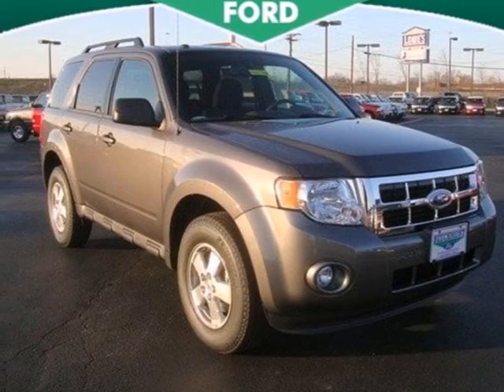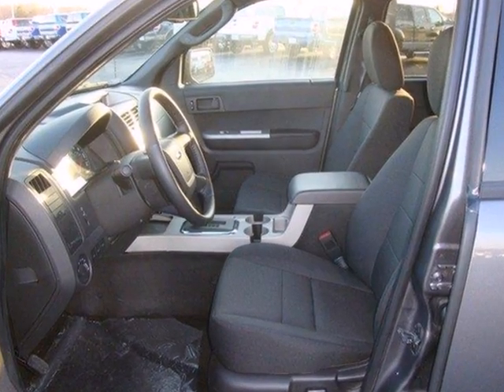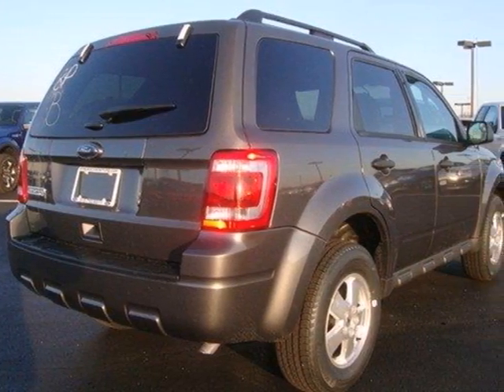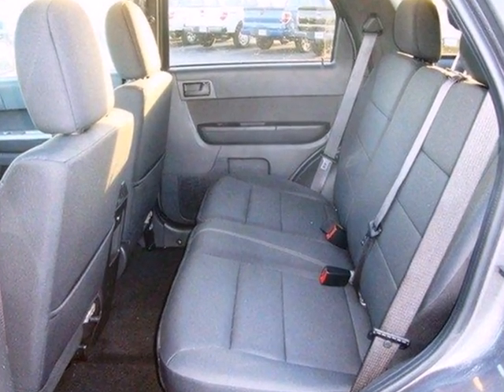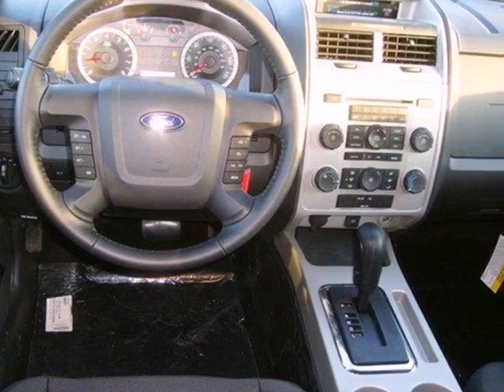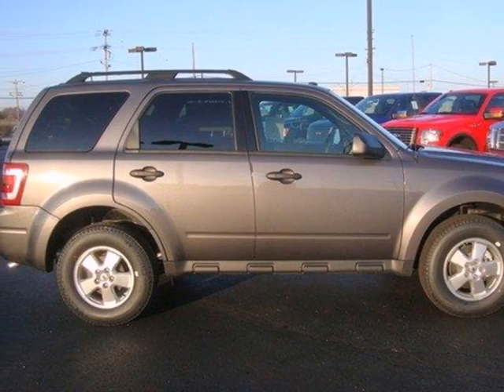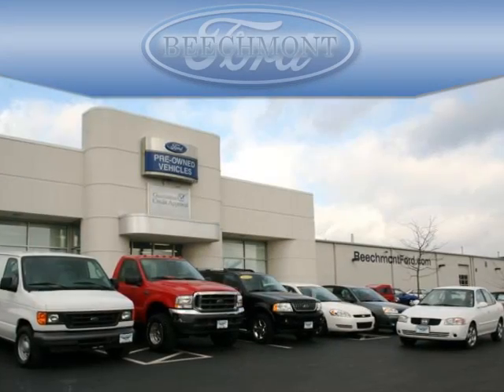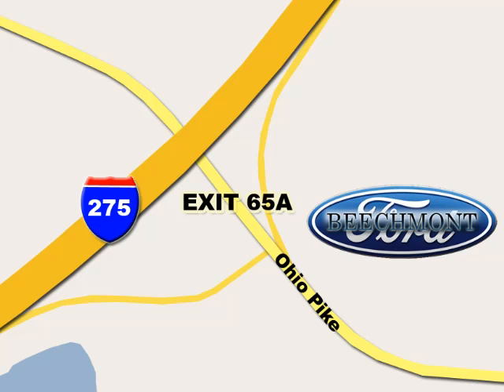2012 Ford Escape T12-501 in Cincinnati Dayton, OH 45245 - SOLD